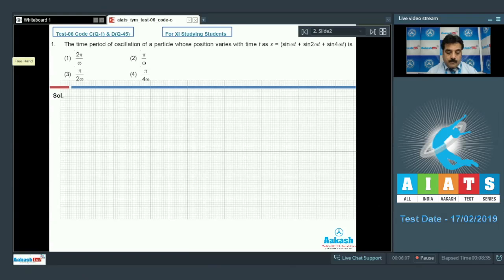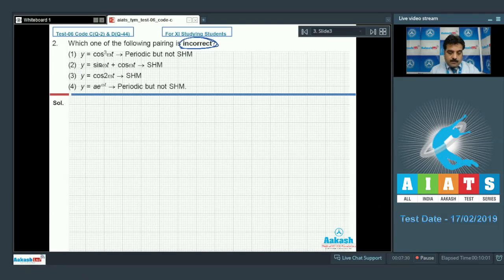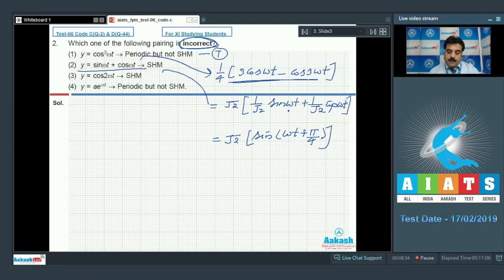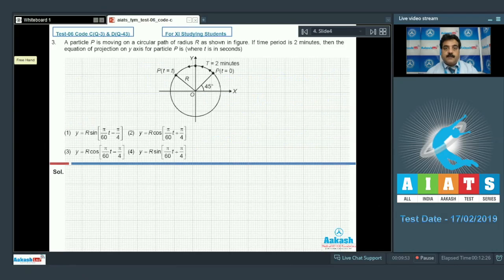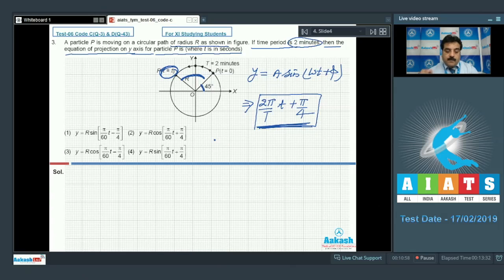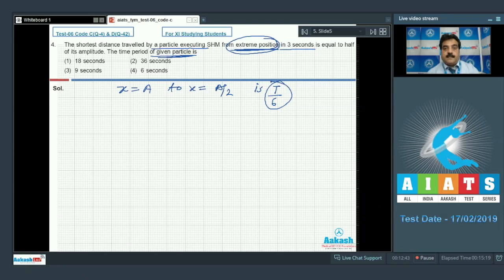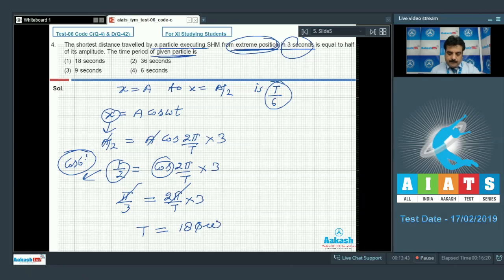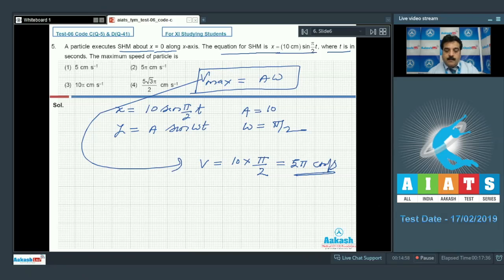AIATS TEST 06 Code C&D For XI Studying Students PHYSICS MEDICAL 2020 Q01 to 05